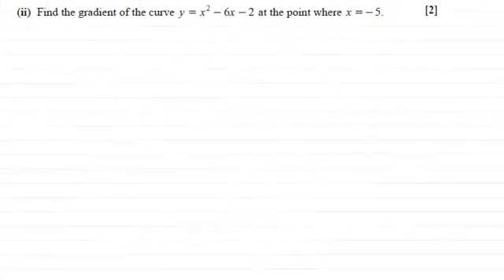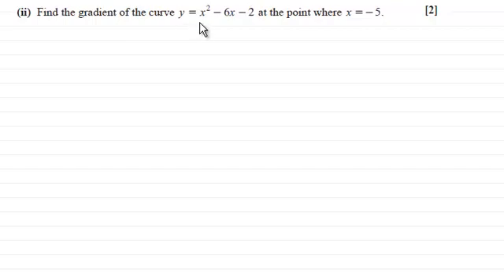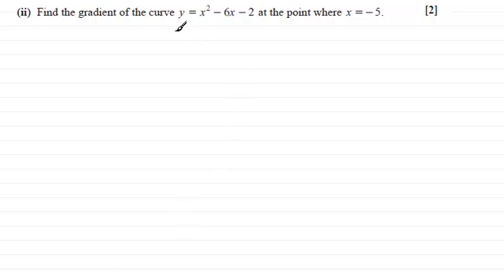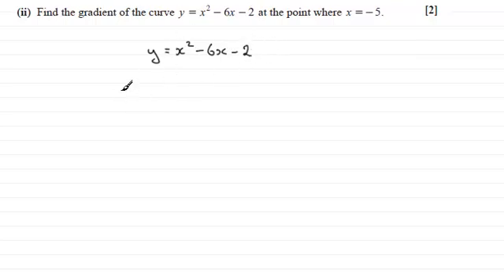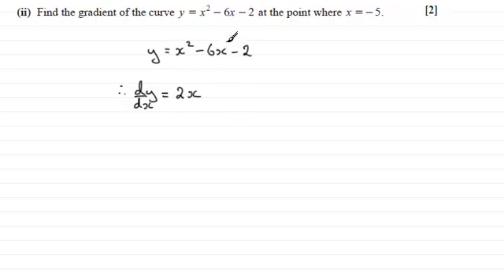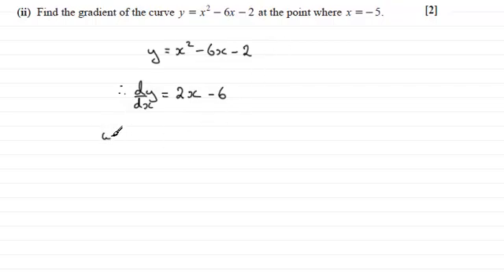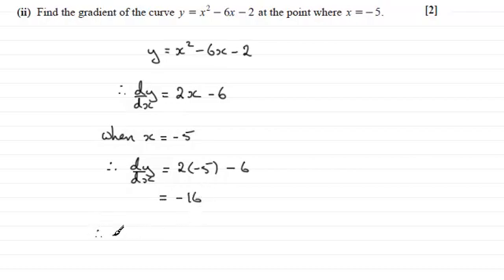Gradient of a curve : C1 OCR January 2013 Q1(ii) : ExamSolutions Maths Revision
for the index, playlists and more maths videos on gradient of a curve and other maths topics.